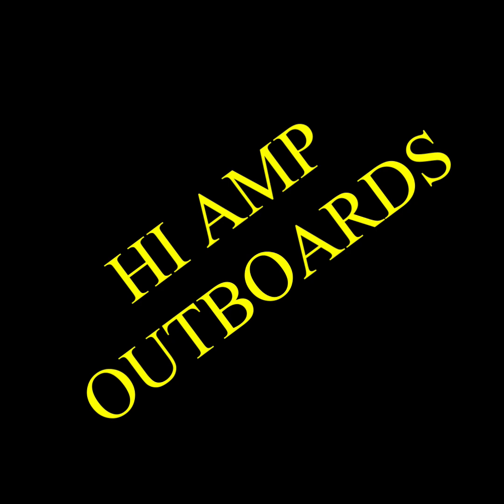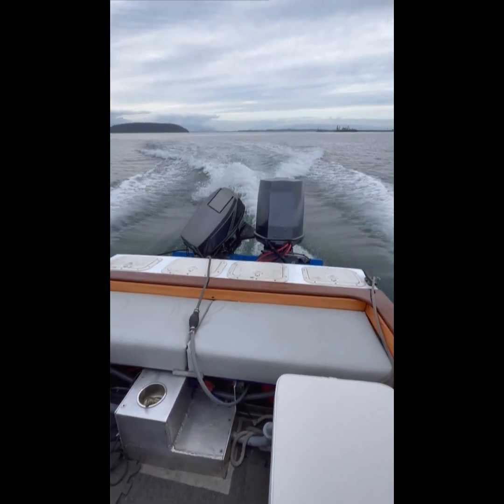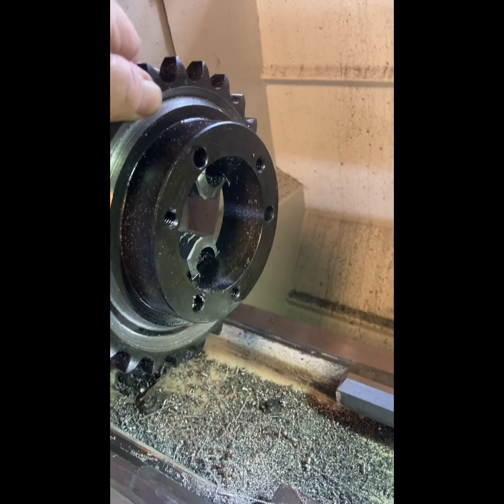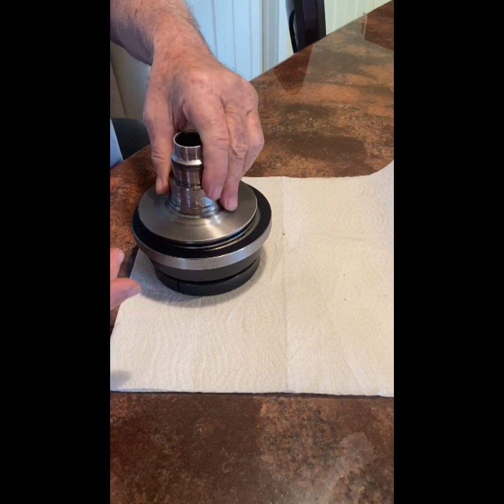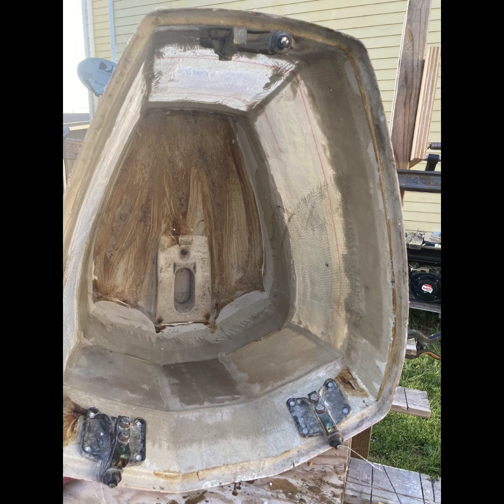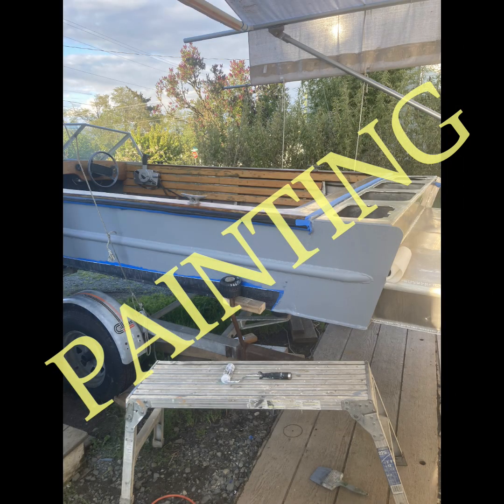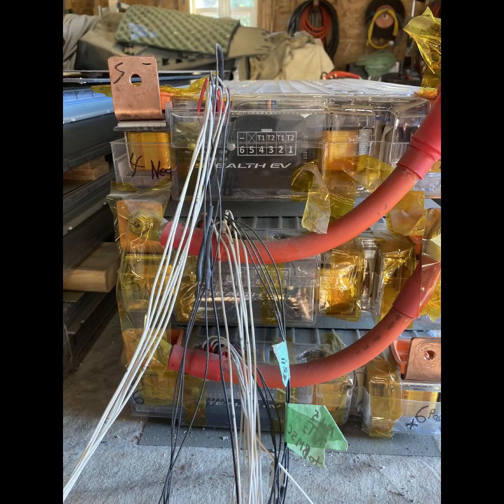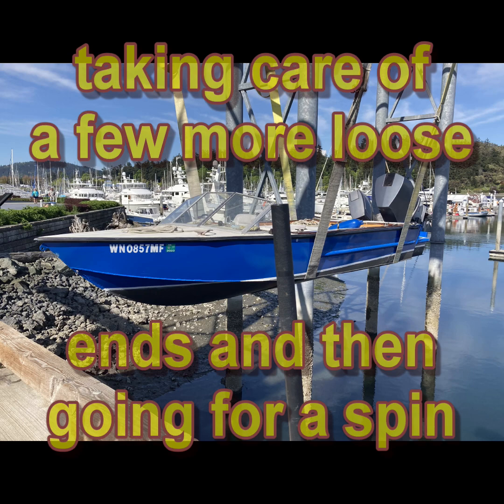Hi Amp Electric Outboards DIY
I built a 115 horsepower max all electric (EV) outboard from a Johnson outboard lower unit and Net Gain's HyPer9 HV IS electric motor. I used Tesla batteries and lengthened an aluminum boat I had made years earlier. I also used the battery management system (BMS) and electric charging controller (EVCC) from Thunderstruck Motors, as well as cables and fittings from EV West.

This video captures the entire process from start to finish, showcasing the build process, integration of Tesla batteries, and all details in between.

After using it a lot on Lake Chelan this last summer, I really like the Plug-in Hybrid aspect of the boat!